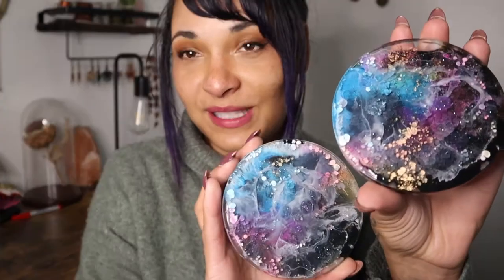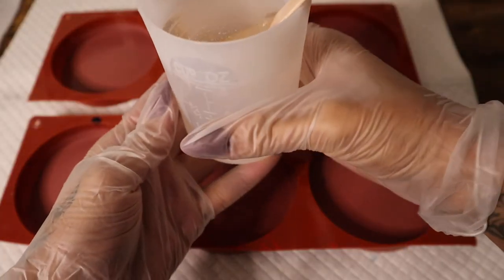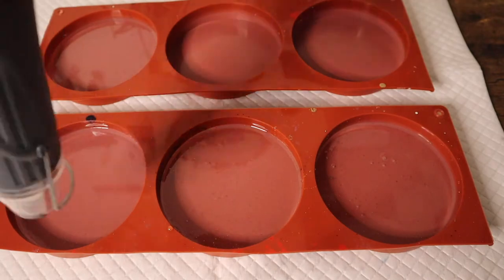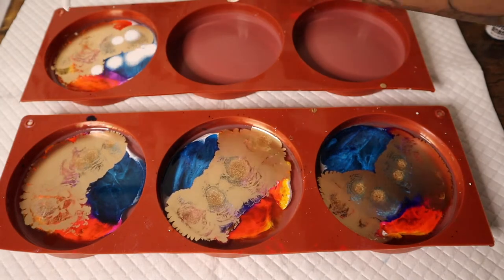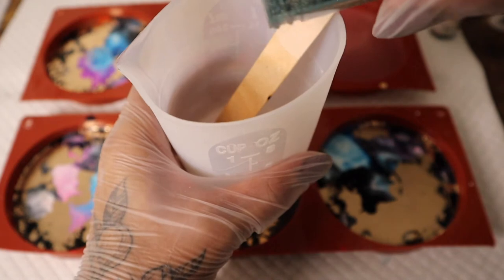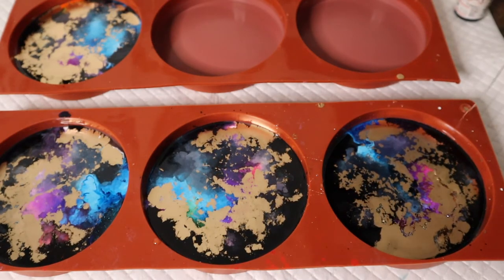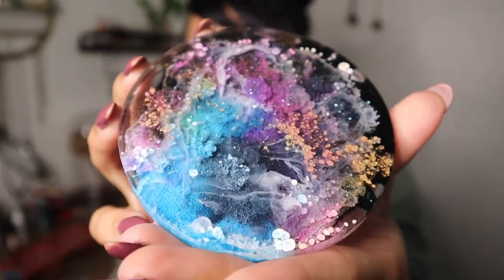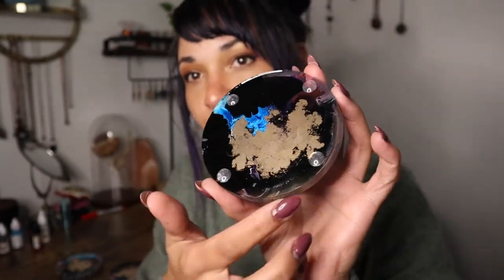Resin Art (Galaxy Coasters Using Epoxy Resin and Alcohol Ink DIY)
In this video I will show you how to make galaxy resin coasters using epoxy resin and alcohol ink. This resin art project is easy to do and great for beginners or anyone wanting to try out a new resin art technique.

Materials:

Silicon molds

Silicon cups

Alcohol Ink

Heat gun